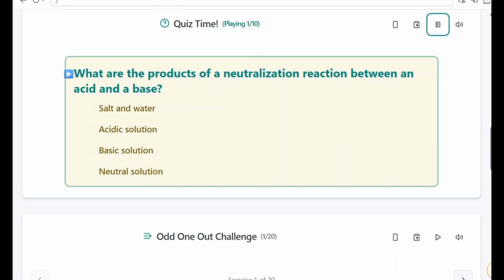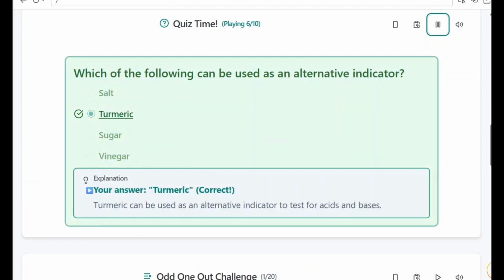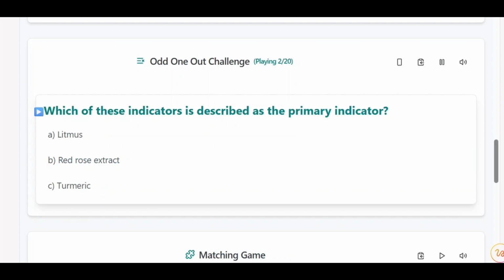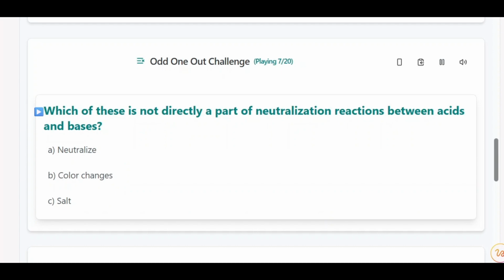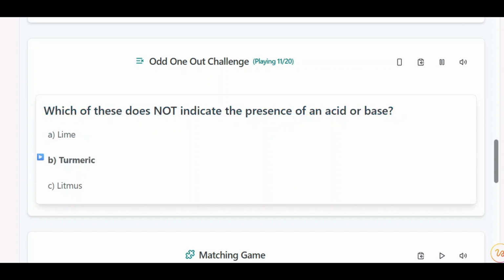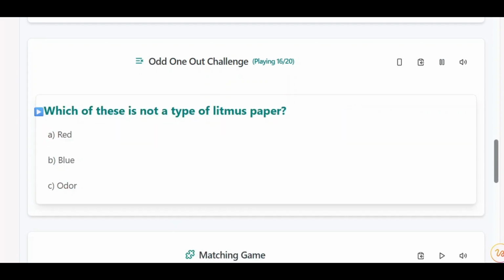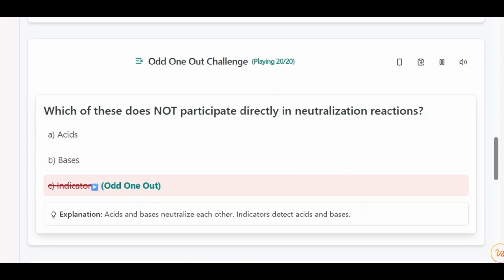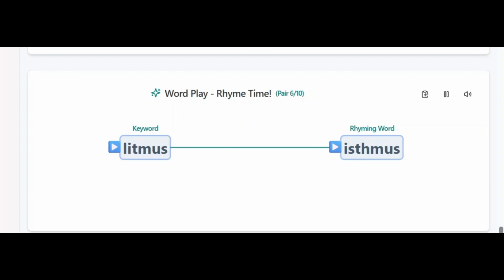7th CLASS NCERT CBSE CHAPTER2 SCI Exploring Substances: Acidic, Basic, and Neutral Part 3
7th CLASS NCERT CBSE CHAPTER2 SCI Exploring Substances: Acidic, Basic, and Neutral Part 3

Sciencetextbook NCERT CBSE
,The world of science
,Scientific exploration